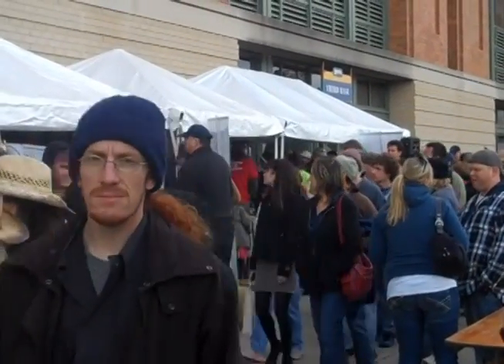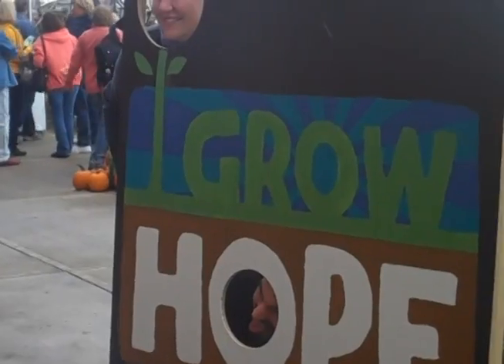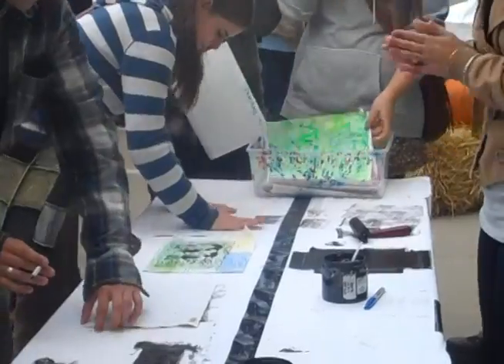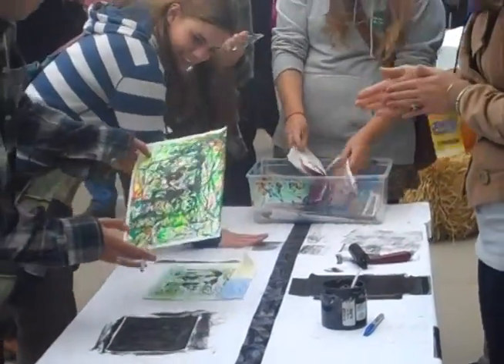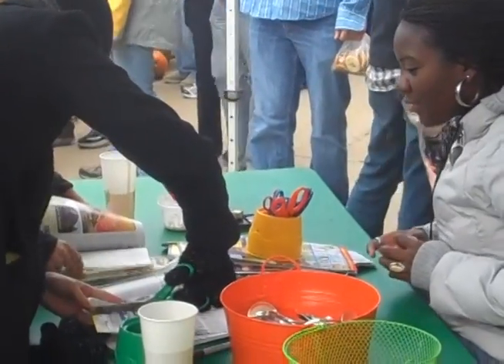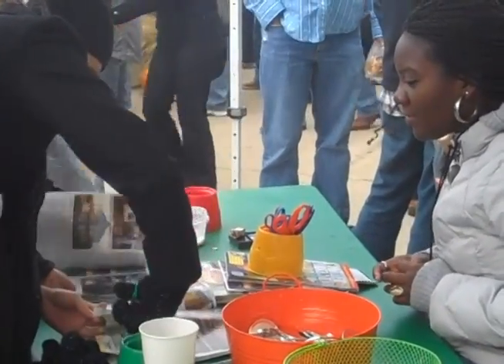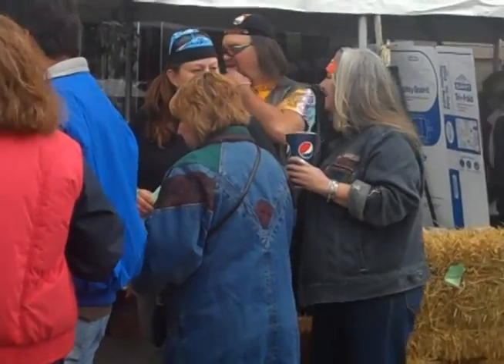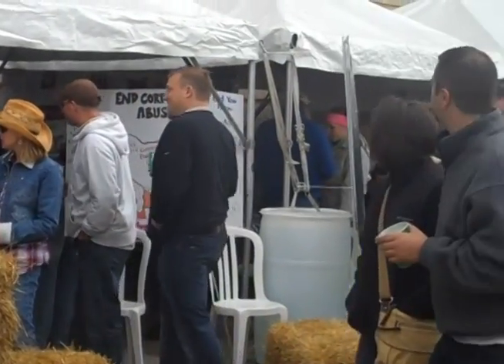Farm Aid 25's HOMEGROWN Village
Here is a look at the HOMEGROWN Village, Farm Aid 25's informative and interactive area that brings together fans and farmers to learn more about farm fresh food!